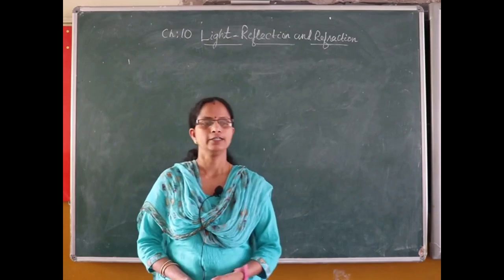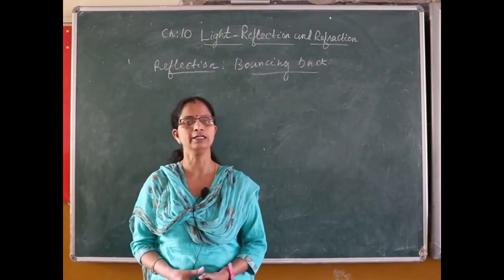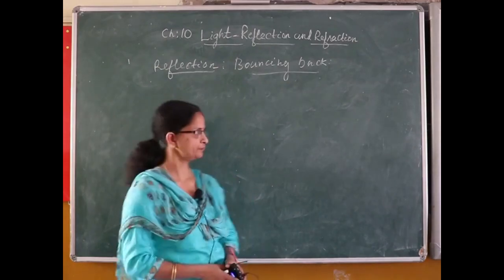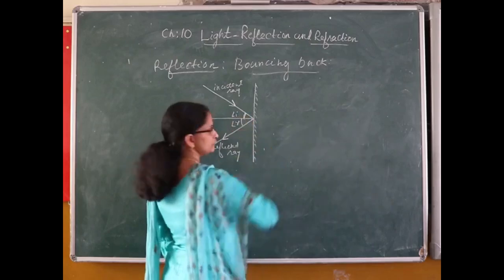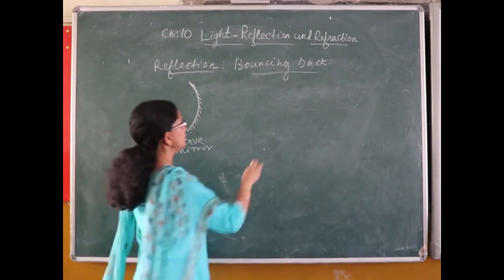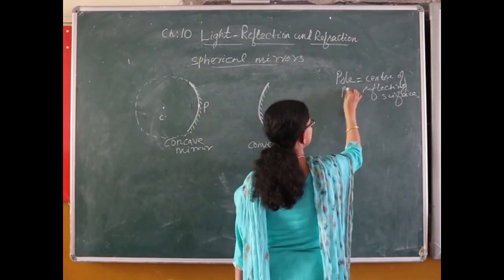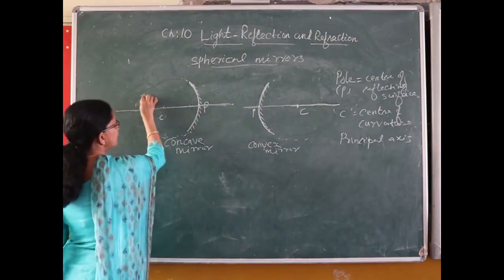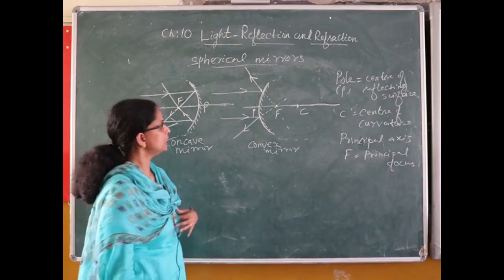Class10PHY CH10Reflection1 1